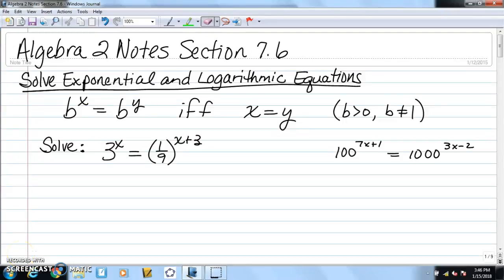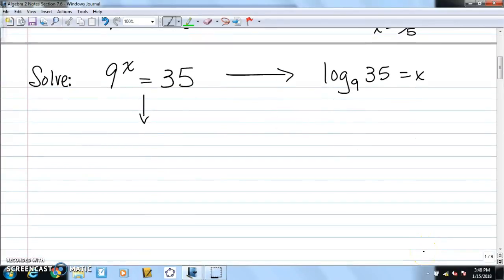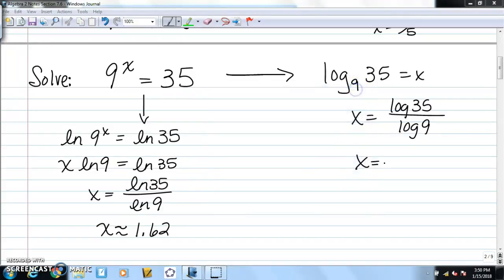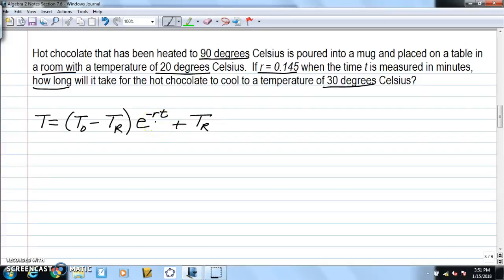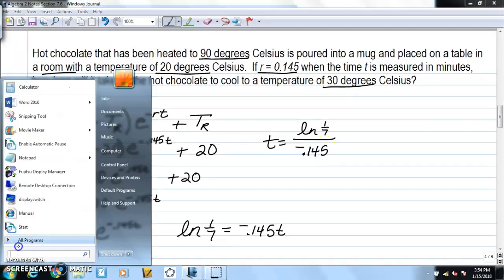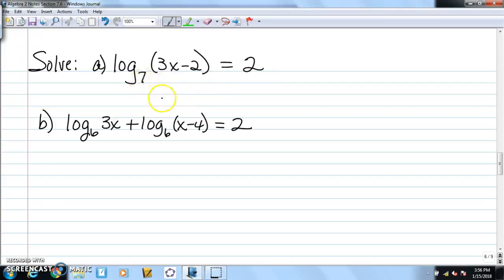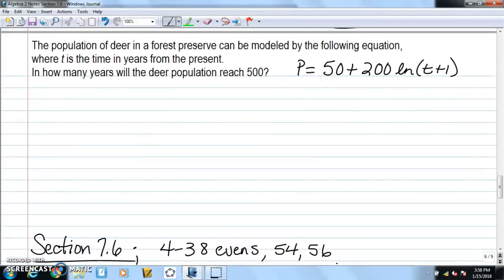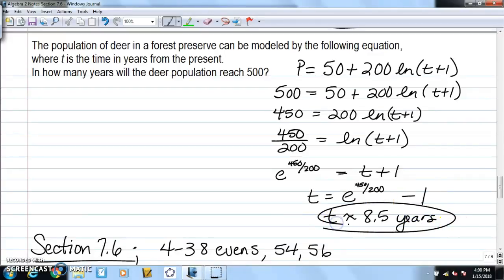Section 7.6 Solving Exponential and Logarithmic Equations